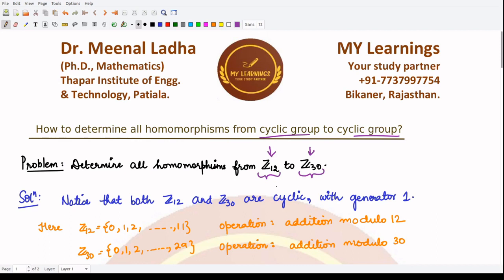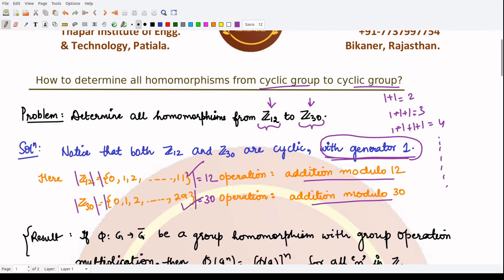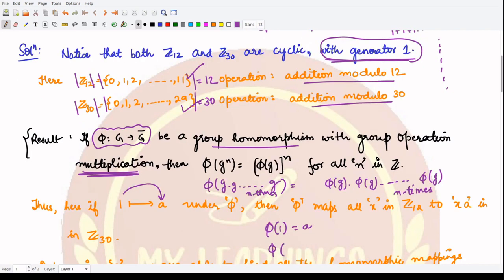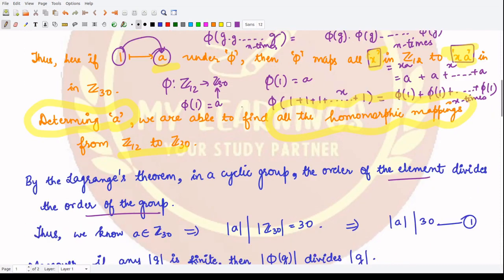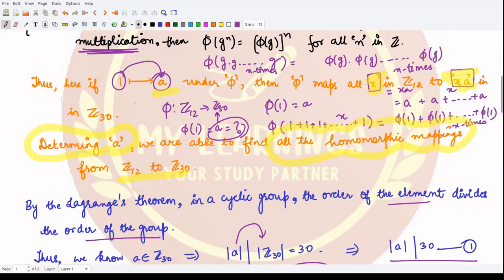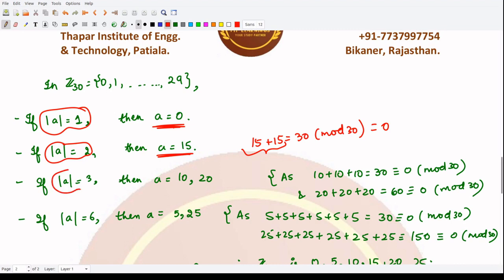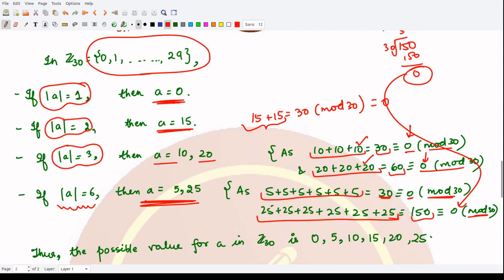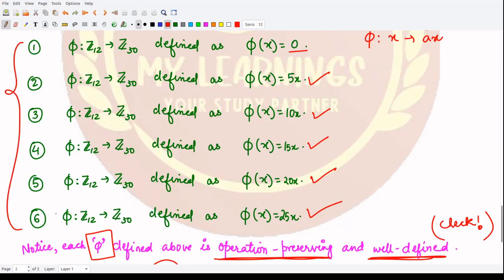#193: How to determine all homomorphisms from a cyclic group to a cyclic group?